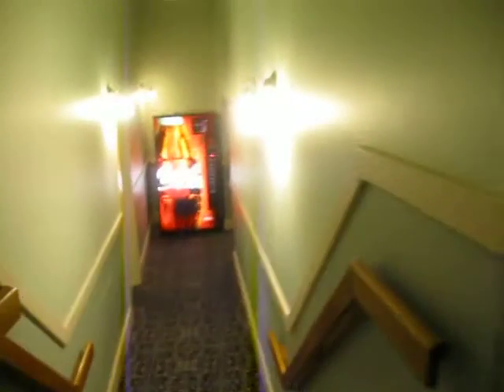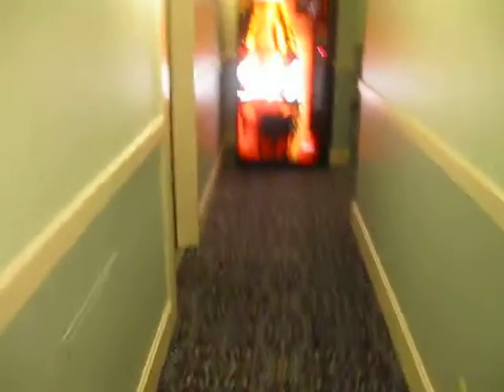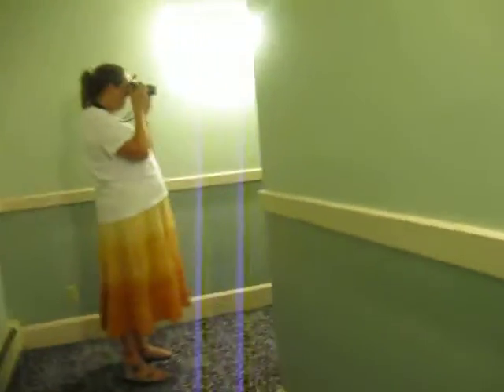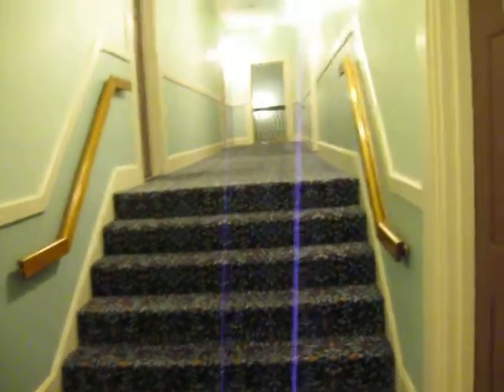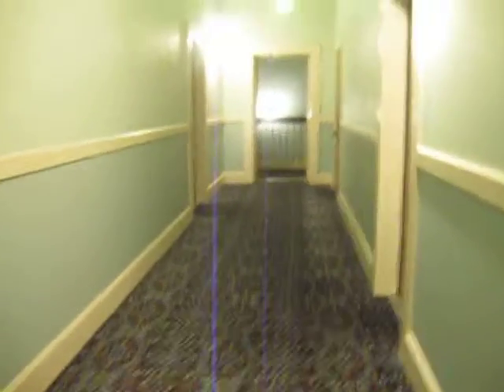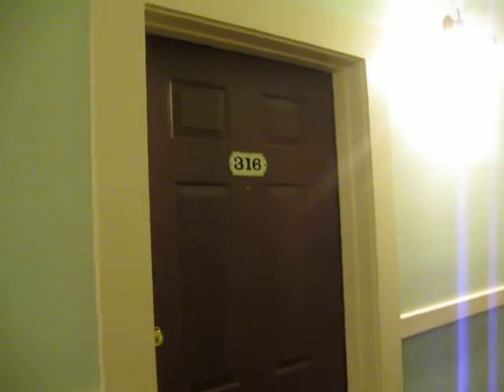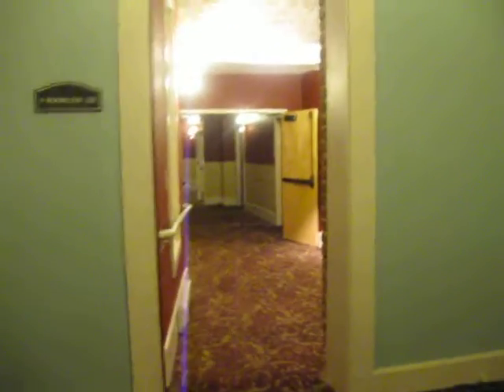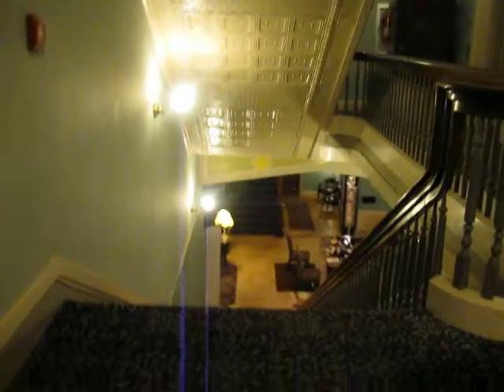Plaza hotel ghost 002